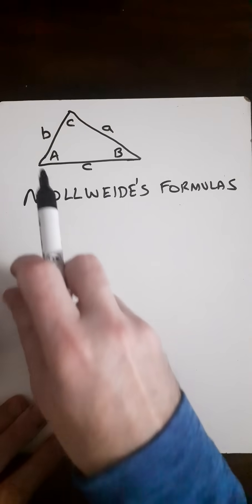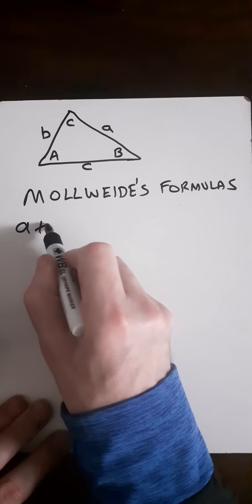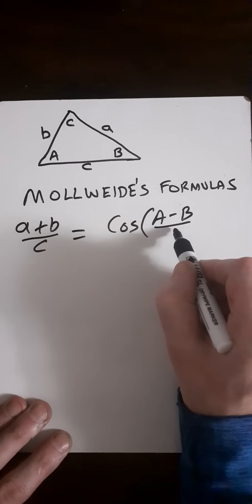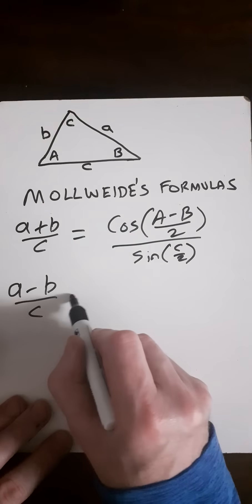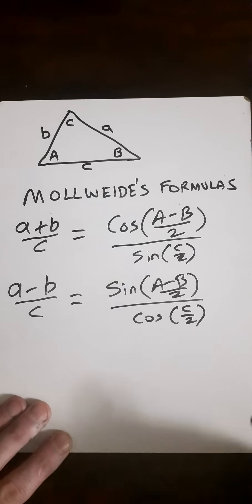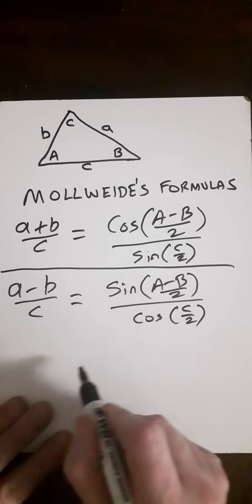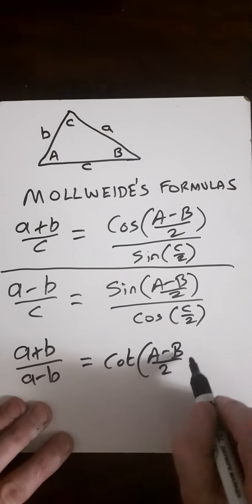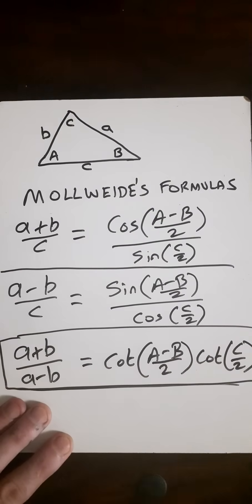Mollweide's Formulas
In trigonometry, Mollweide's formula is a pair of relationships between sides and angles in a triangle.
A variant in more geometrical style was first published by Isaac Newton in 1707 and then by Friedrich Wilhelm von Oppel in 1746. Thomas Simpson published the now-standard expression in 1748. Karl Mollweide republished the same result in 1808 without citing those predecessors.